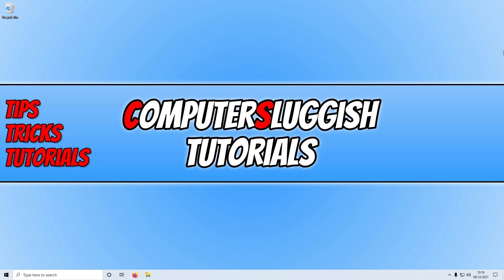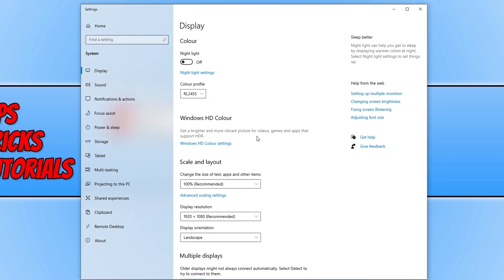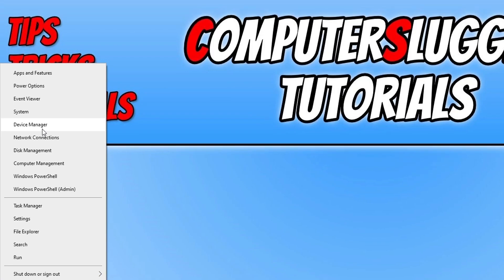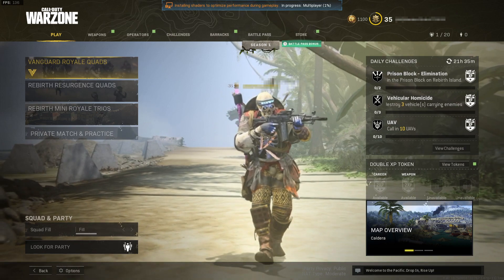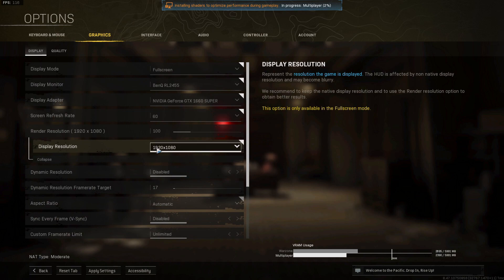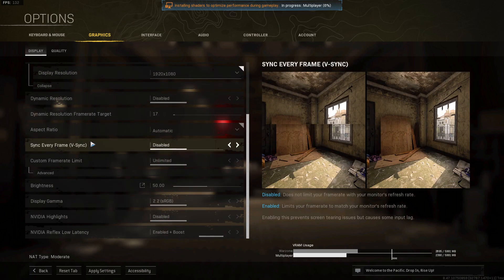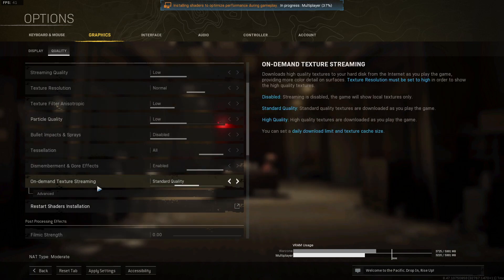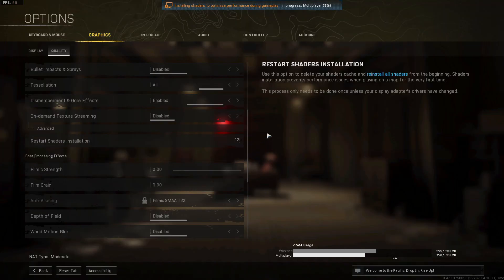COD Warzone Pacific FIX Pixelated & Blurry Graphics On PC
Warzone Pacific PC Graphics Blurry & Not Clear

In this video, I will be showing you how to fix blurry graphics and textures in Call Of Duty Warzone Pacific. If you have launched the Warzone Pacific game on your Windows PC or laptop and realised that your game graphics are blurry, unclear on pixelated, then there are a few methods you can try to hopefully fix these issues. If Warzone is just unclear and the textures look weird, then fingers crossed you will be playing it with awesome graphics in no time at all.